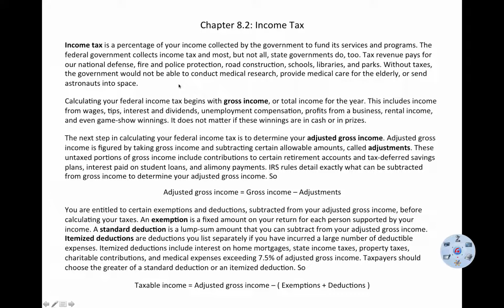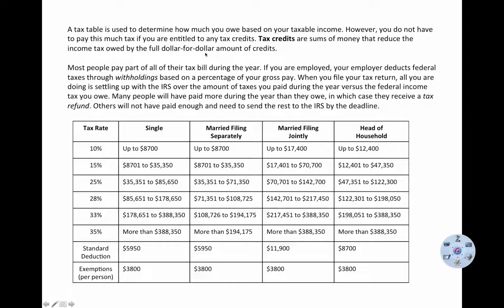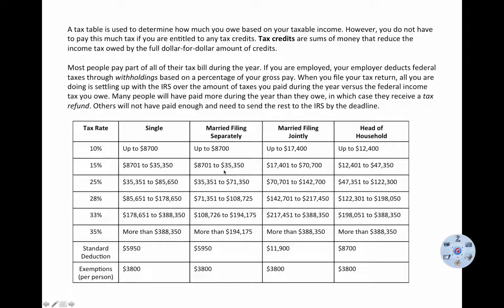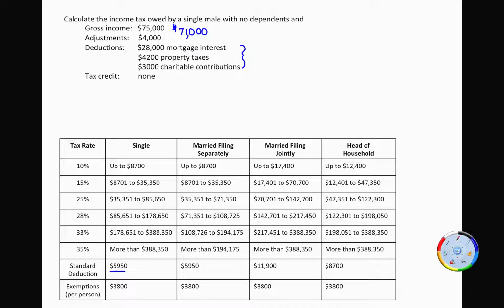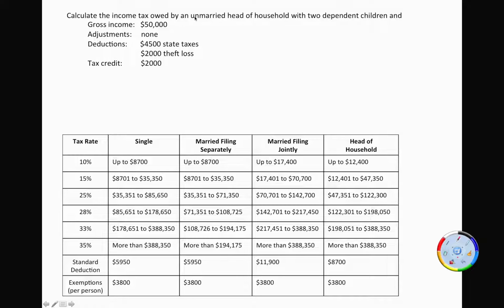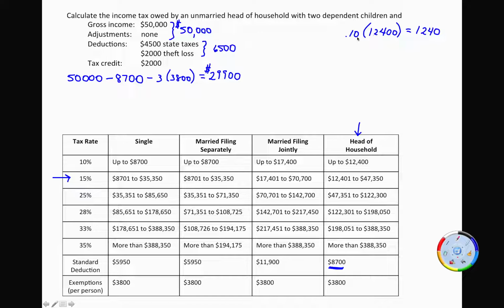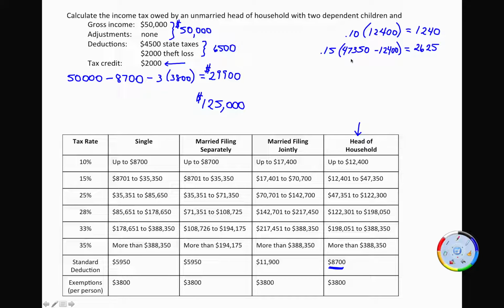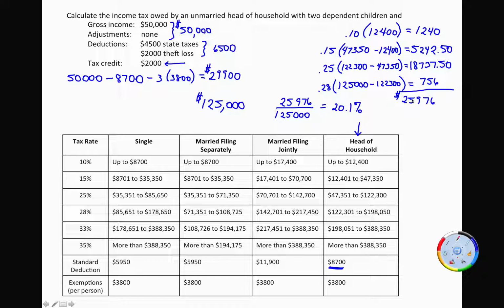1332 Chapter 8 2